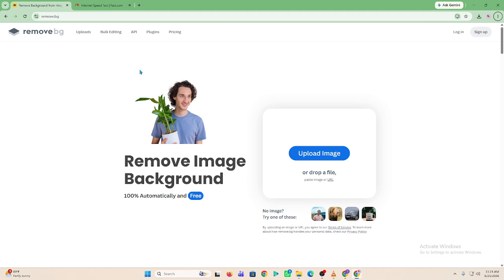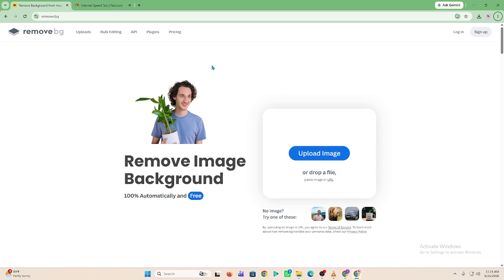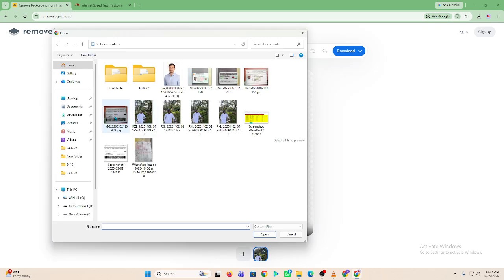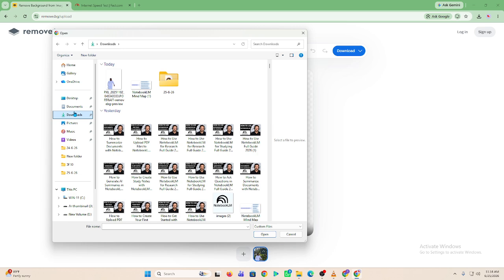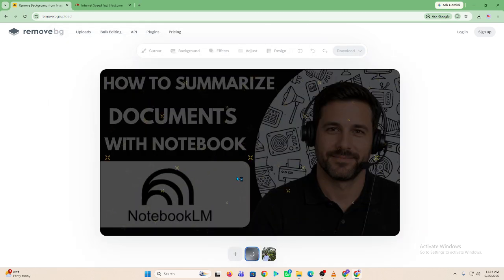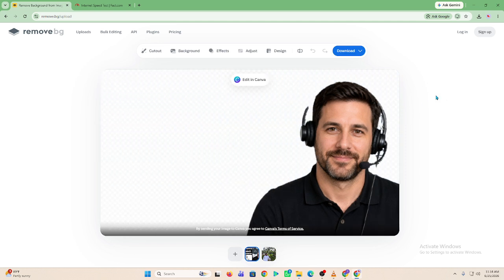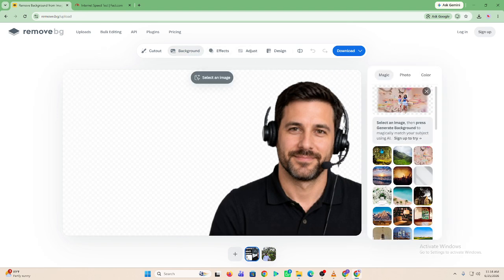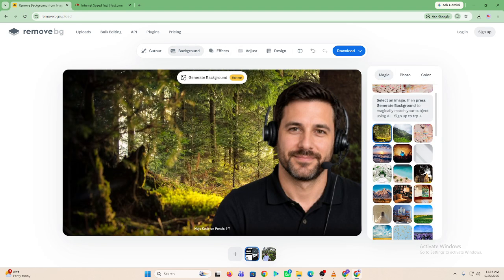How to Remove Backgrounds with Remove bg Full Guide 2026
Learn how to remove backgrounds with Remove.bg with this complete 2026 guide. Remove.bg is a powerful AI-powered image editing tool that automatically removes backgrounds from photos in seconds, making it easy to create professional-quality images without advanced editing skills. In this step-by-step tutorial, you'll learn how to upload images, remove backgrounds automatically, refine results, download transparent PNG files, and use your edited images for personal or business projects. Whether you're a graphic designer, content creator, marketer, online seller, photographer, student, or beginner, this guide covers everything you need to know about background removal with Remove.bg. You'll also discover best practices for product photography, social media graphics, marketing materials, branding, and content creation. Follow this full guide to master background removal using Remove.bg in 2026.